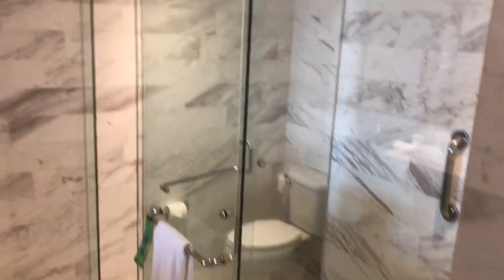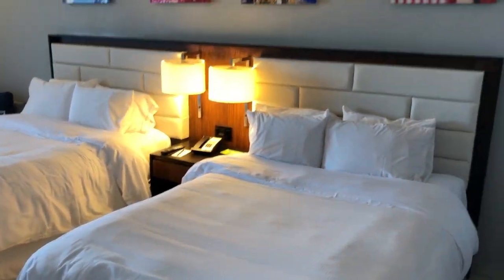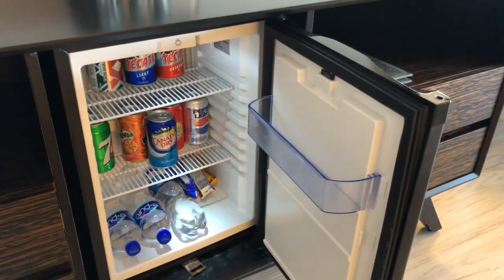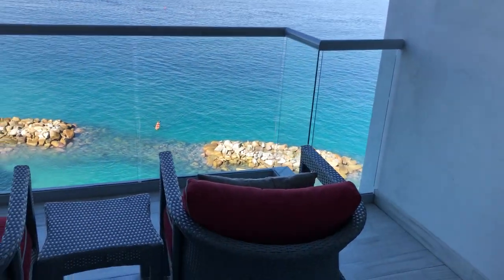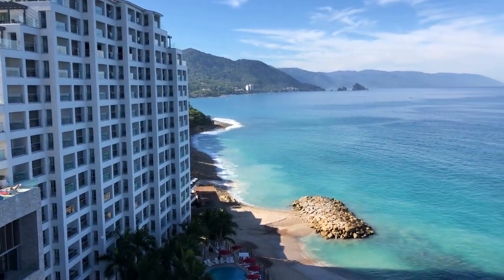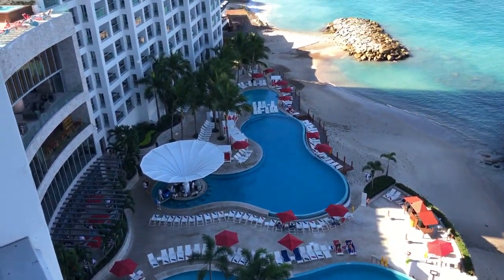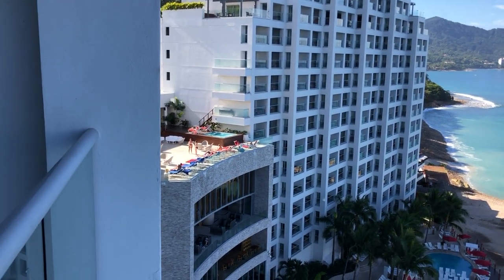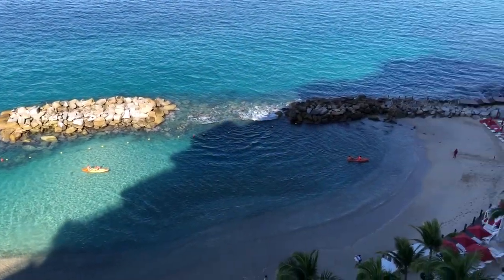Grand Fiesta Americana Puerto Vallarta Deluxe Junior Suite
One of the few Adults Only resorts in Puerto Vallarta.  Just a short ride south of the Romantic zone / Malecon.  This resort offers all Ocean View rooms, multiple nightlife venues, relaxing pools and so much more.  Great place for a fun honeymoon or destination wedding.